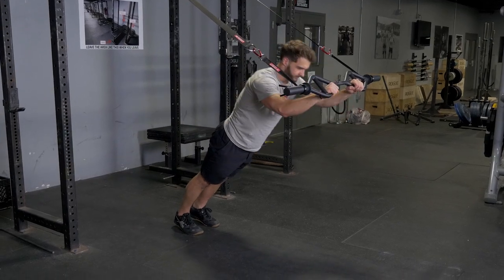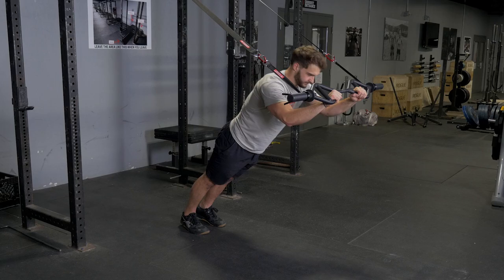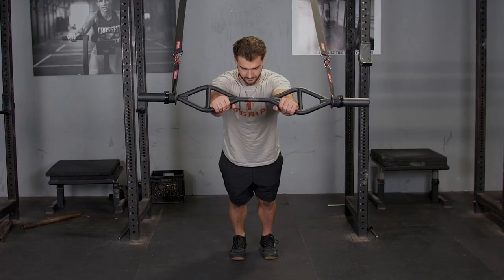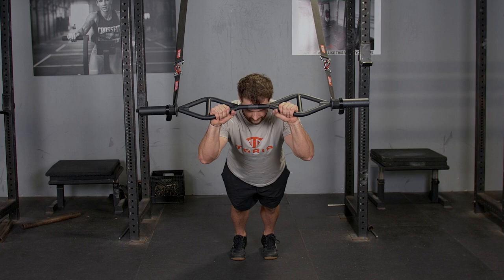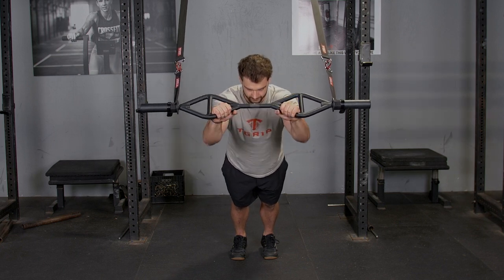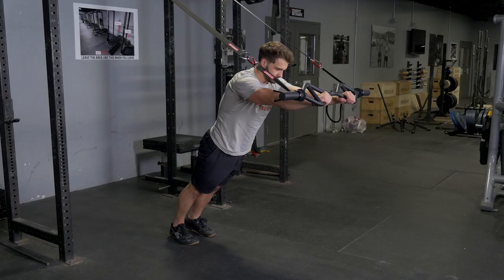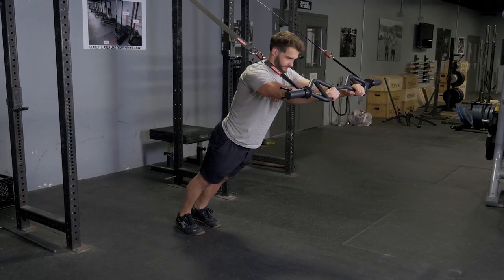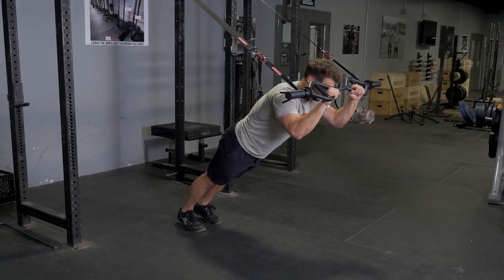Suspension Skull Krush w/ Original TGrip Bar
Train triceps suspension style with your TGrip Bar. The traditional Grip puts your hands in an excellent position, and the suspension resistance adds a stability factor to the exercise.